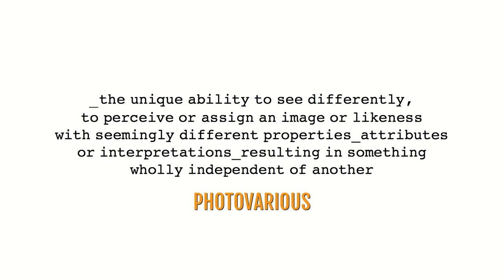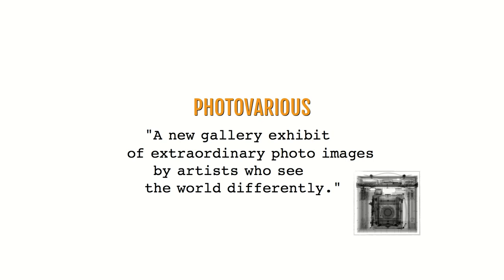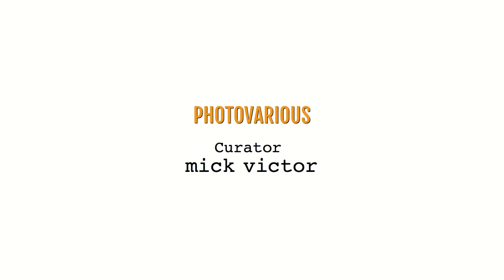Photovarious: Photo images by artists who see the world differently.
The Long Beach Creative Group presents Photovarious, an exhibition of photographic art curated by Mick Victor.

The exhibition features work by SheriAnn Ki Sun Burnham, Nicole Fournier, Terri Jeffcoat, Miguel Mejia, Martha Spelman, Ross Sonnenberg, Katie Stubblefield, Garrett Troutman, and Mick Victor.

The exhibition will open on Saturday, October 10, and continue through Saturday, November 7th of 2020 in the LBCG Rod Briggs Memorial Gallery, located at 2221 East Broadway in Long Beach, CA. Regular gallery hours are Thursday & Friday from 4-6pm, and Saturday & Sunday from 1-4PM.